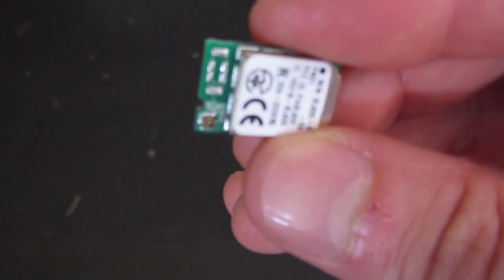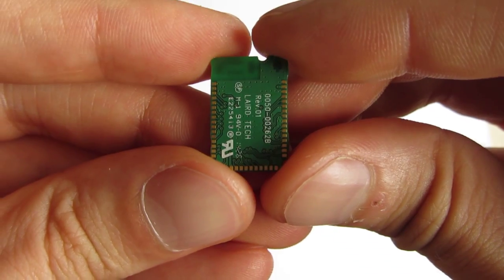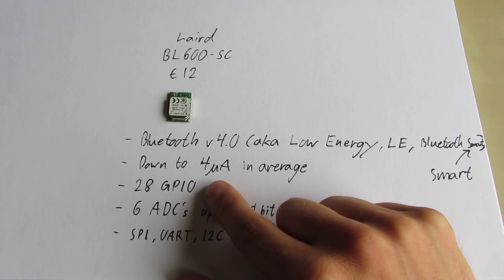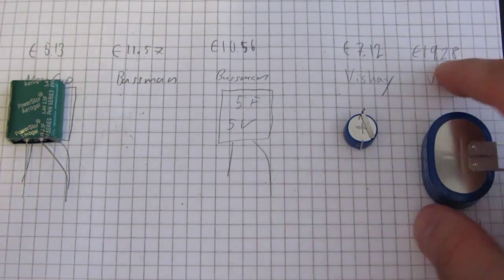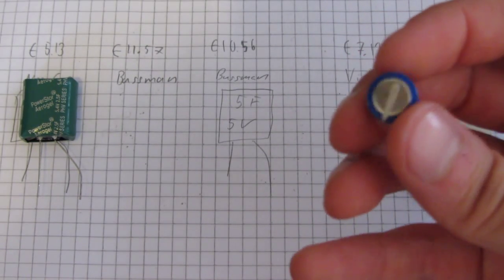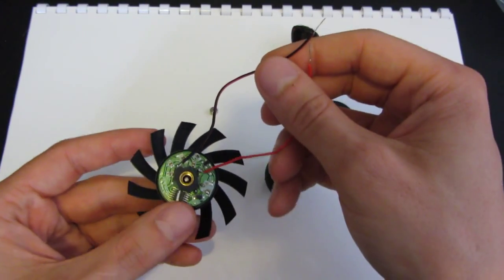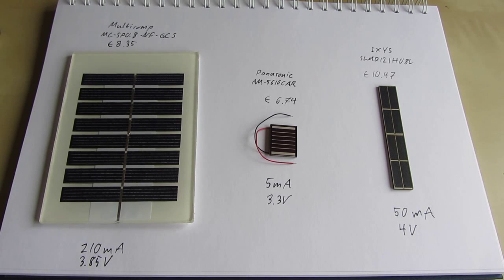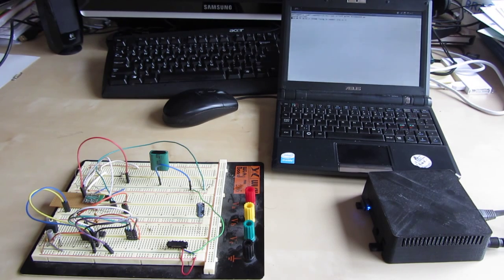Low Cost Weather Station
Wireless weather station, powered by the sun and wind it intends to measure, below $50. DIY project submitted for "The 2015 Hackaday Prize".